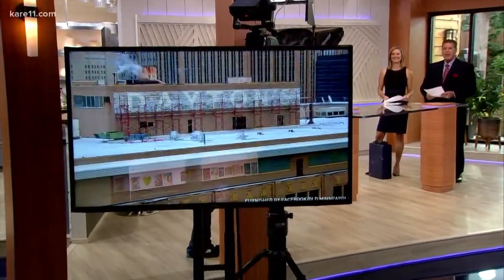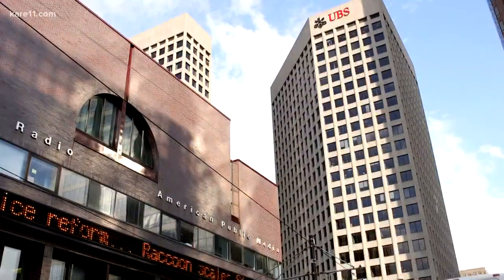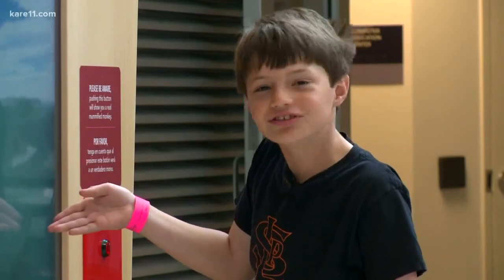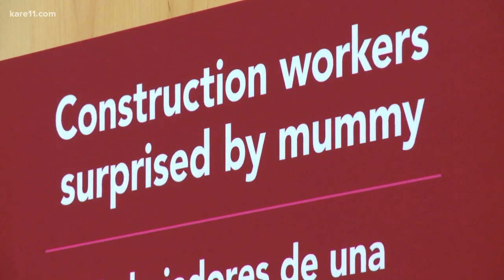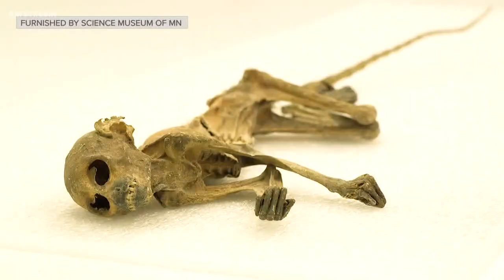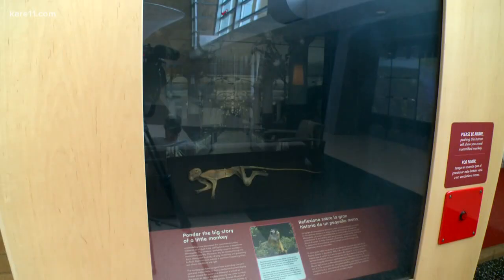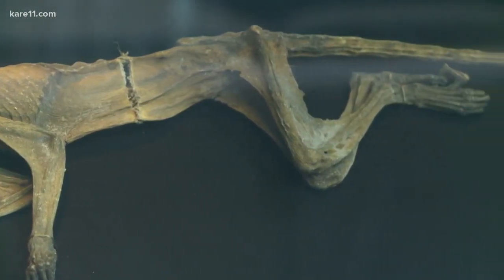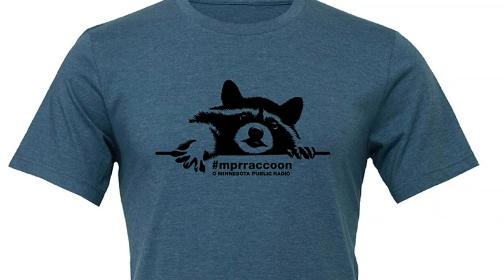'Dayton's Monkey' debuts at Science Museum of Minnesota